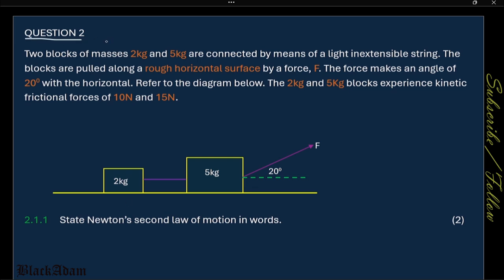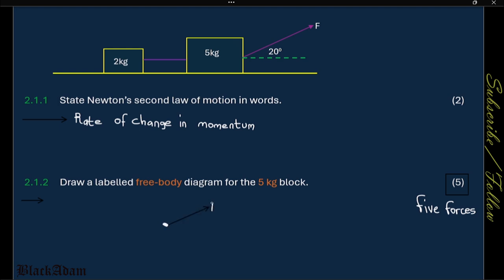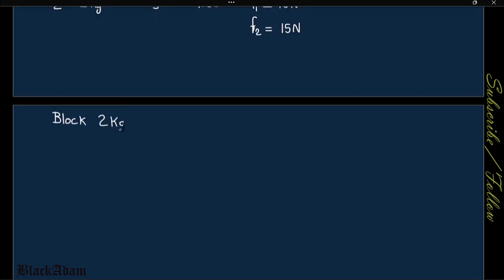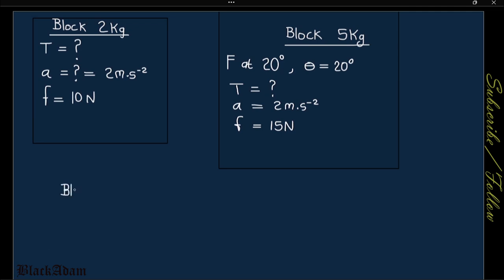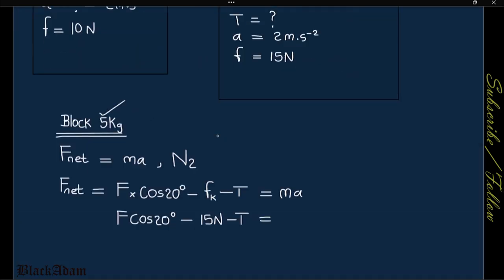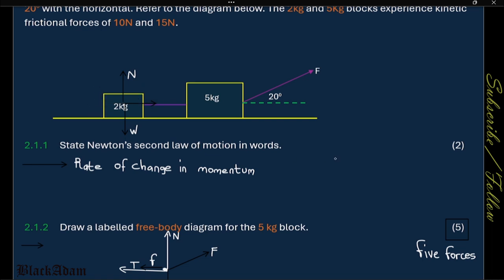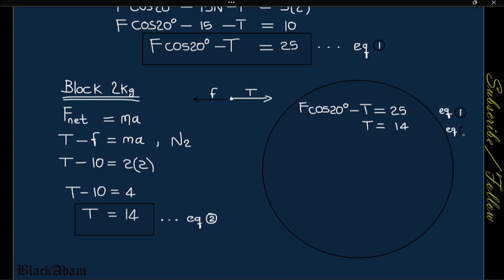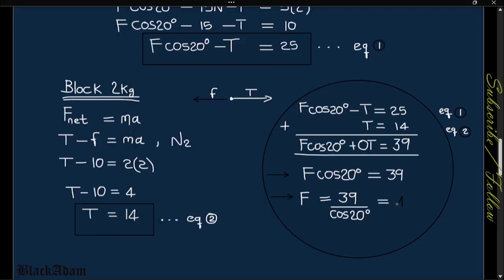tension problem, how to solve, Newton's second law, physical sciences, mechanics, Grade 12, matric.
QUESTION 2
Two blocks of masses 2kg and 5kg are connected by means of a light inextensible string. The blocks are pulled along a rough horizontal surface by a force, F. The force makes an angle of 200 with the horizontal. Refer to the diagram below. The 2kg and 5Kg blocks experience kinetic frictional forces of 10N and 15N.
2.1.1     State Newton’s second law of motion in words.    (2)
2.1.2     Draw a labelled free-body diagram for the 5 kg block.   (5)
2.1.3    Calculate the magnitude of force F that must be applied at an angle   of 20 degrees to the horizontal to make the two blocks accelerate at 2 m.s-2 to the right.                                                                                           (5)